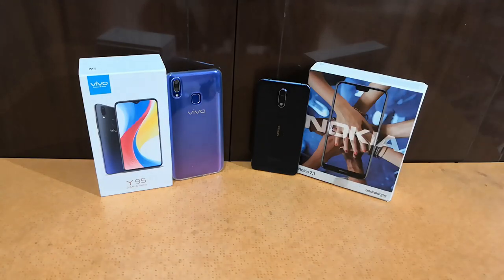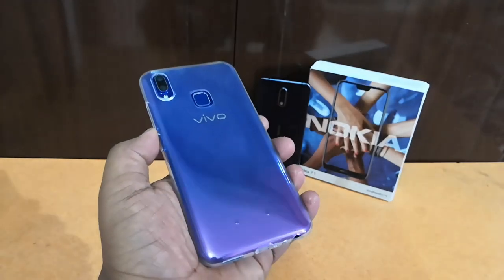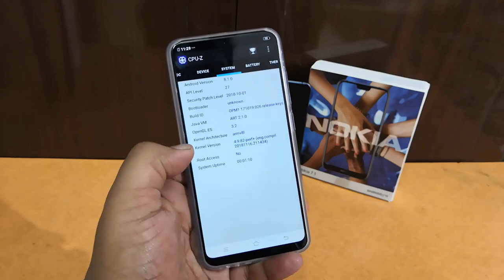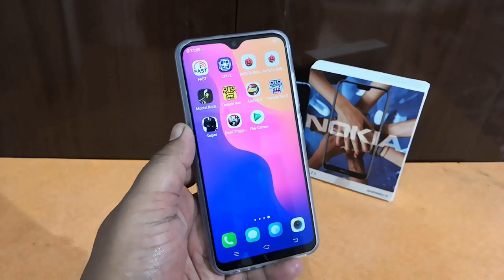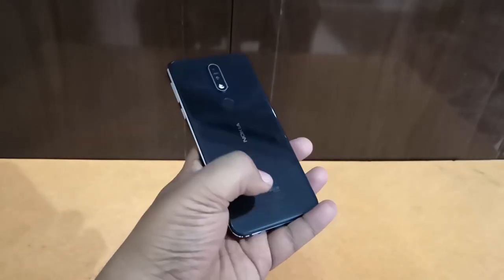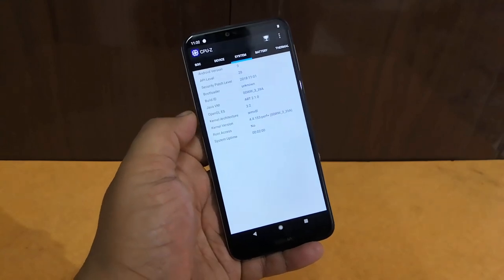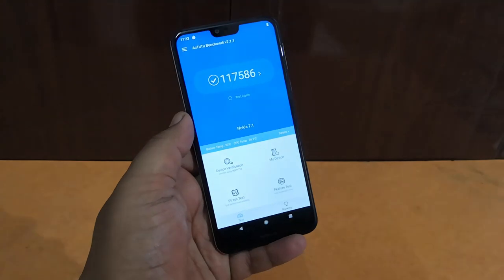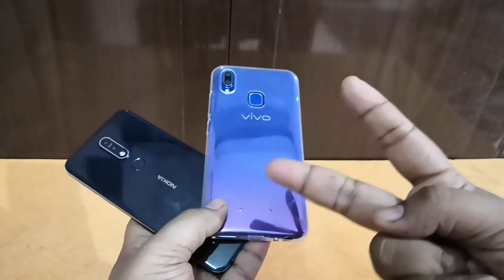Vivo Y95 vs Nokia 7.1 Quick Design , Features Comparison Overview !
Hey Guys , in this video lets compare the Vivo Y95 Vs Nokia 7.1 features and Specifications .

😇 Want to help Us  - Please Use our Below Links to Buy Online !

Ok Bye